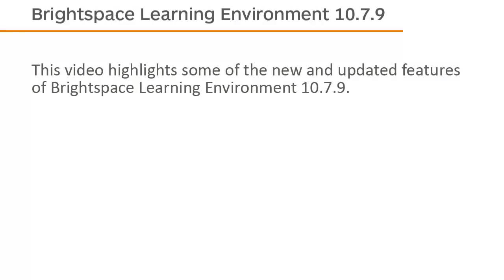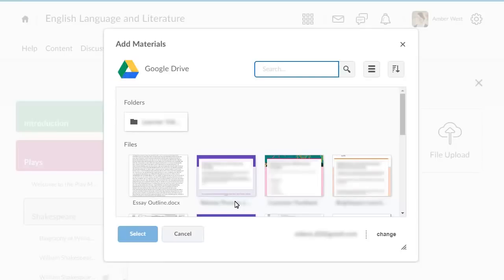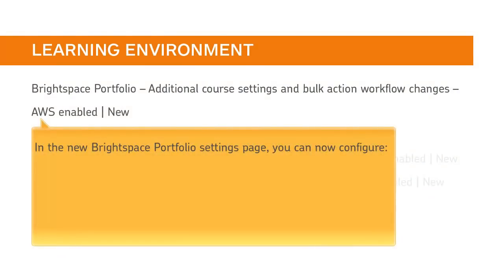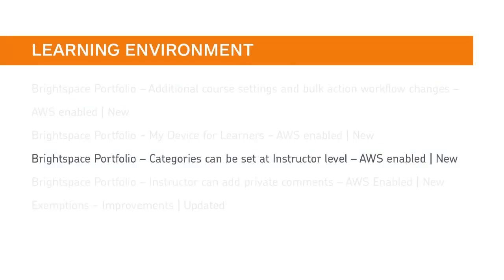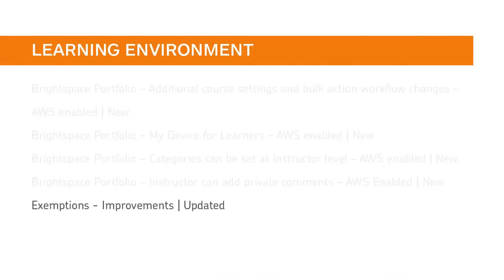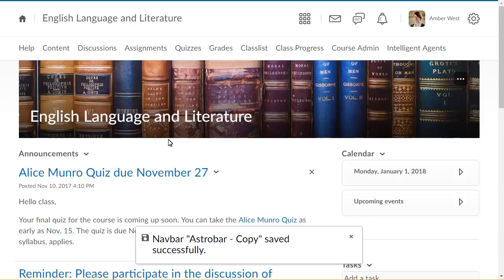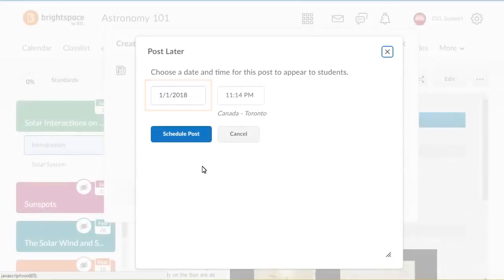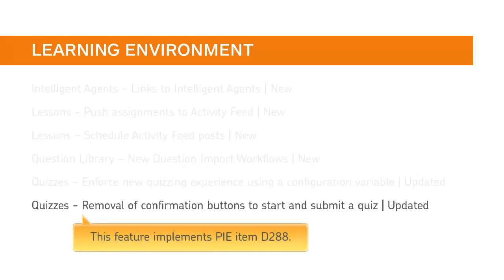Release Highlights - January 2018 (Version 10.7.9) - Administrator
The Question Library – New Question Import Workflows | New feature has been moved to the 10.7.10 (February 2018) release. This feature is not available for Brightspace Learning Environment 10.7.9.

Activity Feed - Upload file attachments to message posts | New 0:13
Brightspace Learning Environment - Private file indicator for Google Drive materials | New 0:33
Brightspace for Parents - Final course grades and grade feedback - AWS enabled | New 1:06
Brightspace for Parents - Weekly email summary - AWS enabled | New 1:32
Brightspace Portfolio – Additional course settings and bulk action workflow changes – AWS enabled | New 1:47
Brightspace Portfolio - My Device for Learners - AWS enabled | New 2:11
Brightspace Portfolio – Categories can be set at Instructor level – AWS enabled | New 2:30
Brightspace Portfolio – Instructor can add private comments – AWS Enabled | New 2:52
Exemptions - Improvements | Updated 3:16
Intelligent Agents - Links to Intelligent Agents | New 3:43
Lessons - Push assignments to Activity Feed | New 4:15
Lessons - Schedule Activity Feed posts | New 4:39
Quizzes - Enforce new quizzing experience using a configuration variable | Updated 5:22
Quizzes - Removal of confirmation buttons to start and submit a quiz | Updated 5:35 Note: This feature implements PIE item D228.